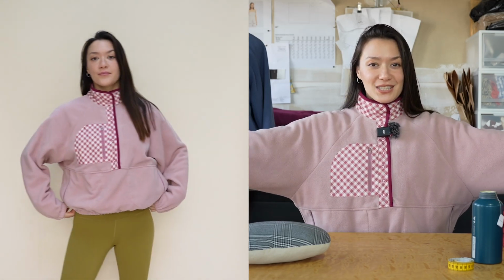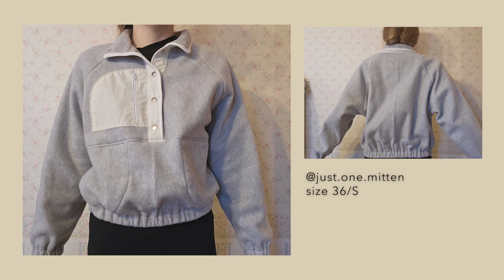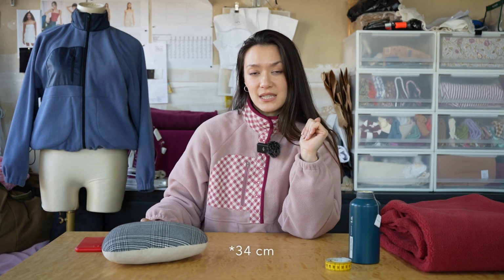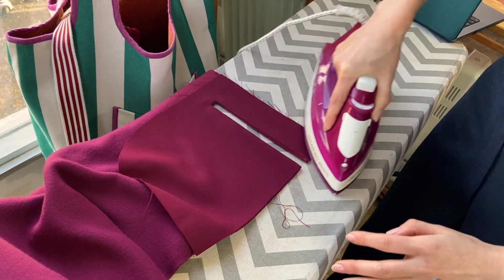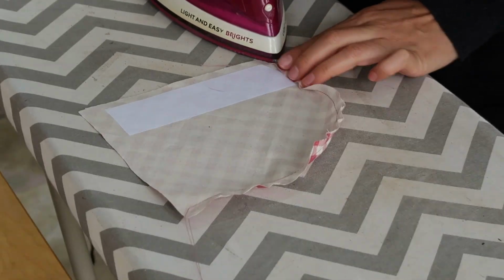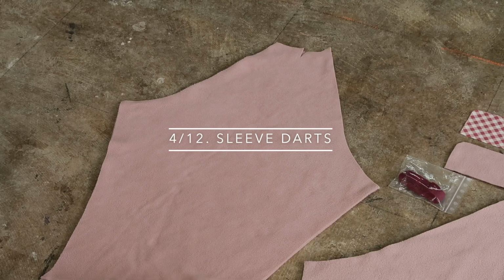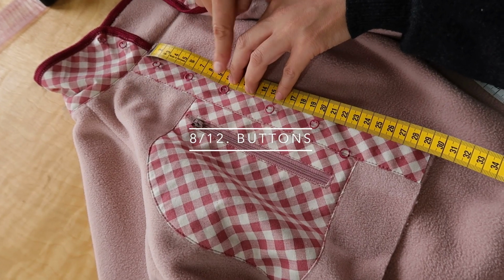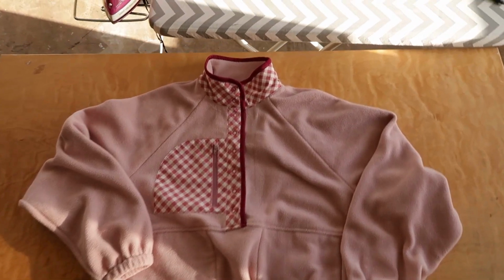Polar Puff Fleece Sweatshirt DIY | How to sew a sweater - sewing tutorial with pattern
Let's make the Polar Puff Fleece sweatshirt with this step-by-step tutorial. Designed for women, this sporty fleece sweatshirt combines draws inspiration from popular outdoor brands like The North Face and Free People. Whether you're hitting the trails or running errands, the Polar Puff sweatshirt is perfect for sewists of all levels looking for a trendy and practical winter piece.

Available in sizes 34/XS to 48/4XL.

| SEWING STEPS |
00:00 Intro
00:17 Pocket hack
00:40 Jacket version
00:48 Difficulty level
00:56 Tested!
01:31 Main fabric
04:18 Secondary fabric
04:59 Fabric yardage
05:27 Overlocker
05:39 Other supplies
06:54 Picking your size
07:39 For men?
08:00 A guide to PDF patterns
08:35 Pattern overview
10:49 Sides pockets
13:48 Chest pocket
17:40 Button placket
18:53 Sleeve darts
19:31 Raglan sleeves
20:11 Collar
21:23 Foldover elastic tape
22:43 Buttons
23:13 Bottom front
24:29 Sides
24:46 Cuffs
25:41 Waist hem